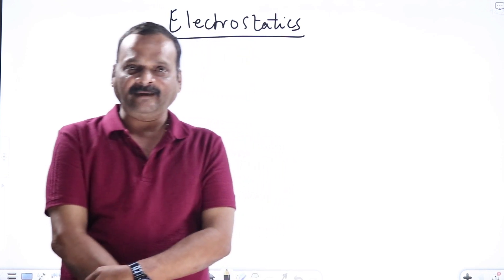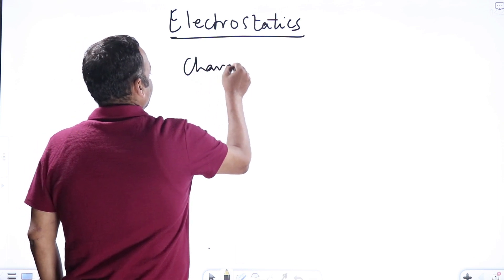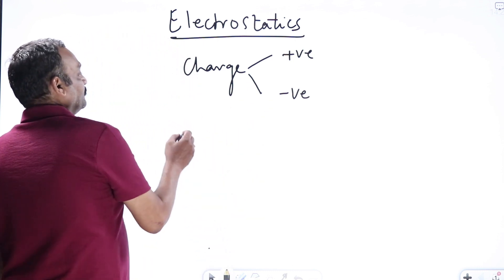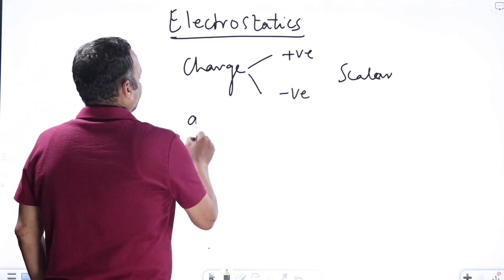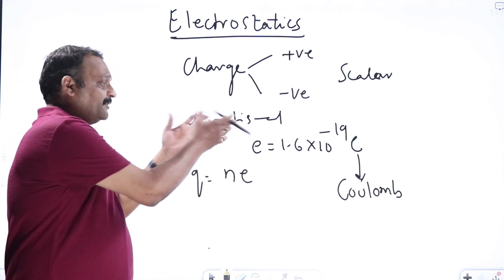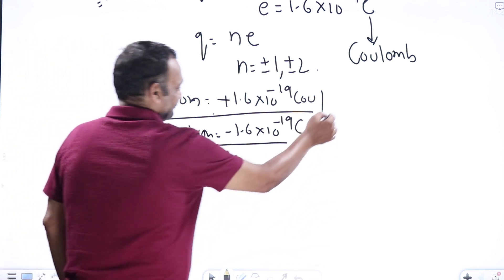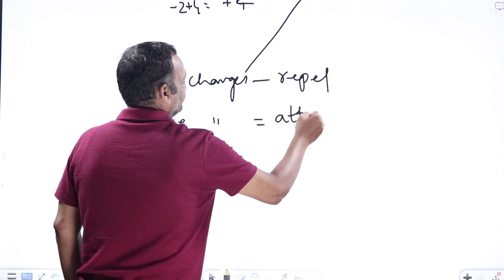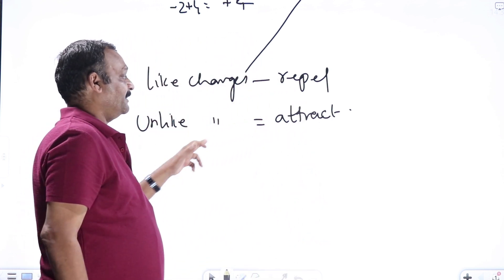Electrostatics 2 - Electric Charges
The Concept of Electric charges explained in detail